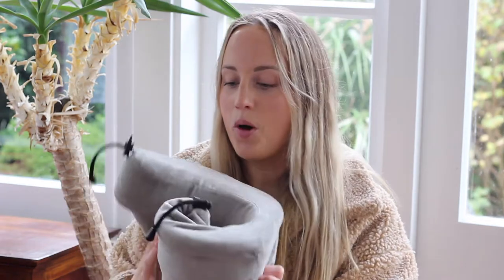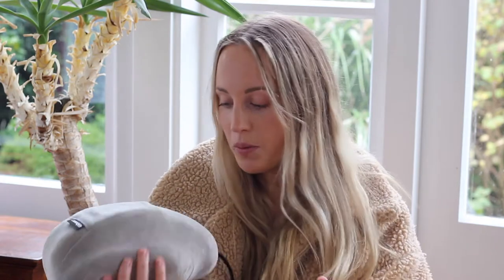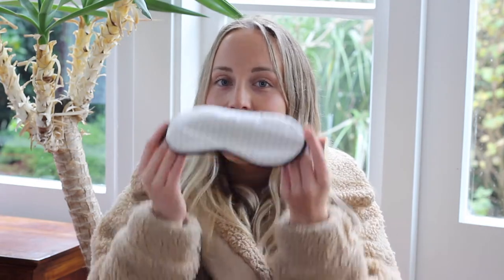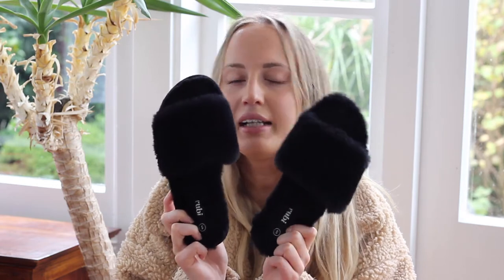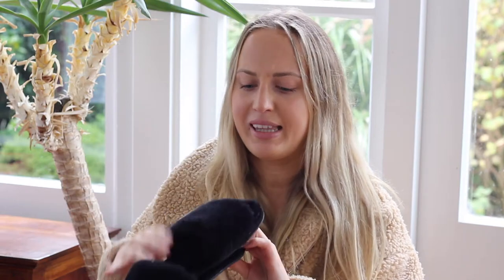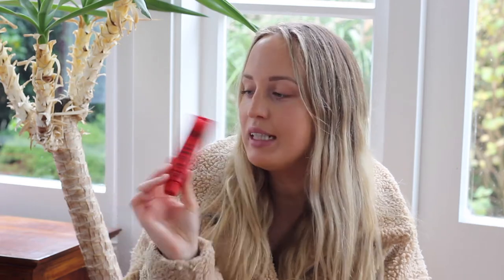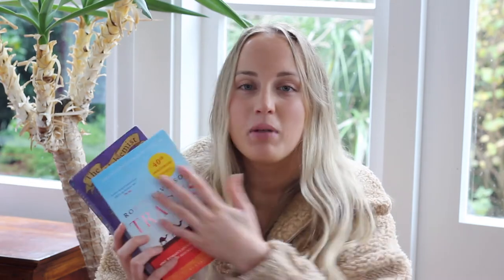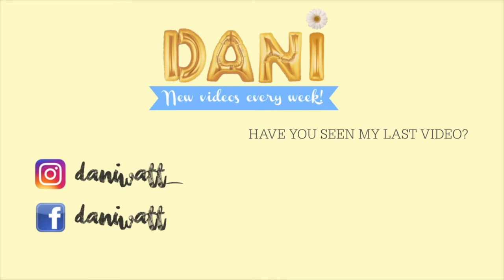What's In My Carry On | Travel Tips + Essentials!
Hey team! As some of you know i've recently moved to Los Angeles so I thought i'd share some of my must have travel carry on items. These were super essential for my trip and I hope if you're flying somewhere soon this video will help you. All items listed in the video are listed below! xx

My name is Dani Watt and I'm a 21-year-old student from New Zealand. I make videos on the internet mostly out of boredom but also for the fun! My channel consists mainly of beauty videos, but I also do everything from makeup/beauty/fashion videos, to skits, rants, life tips and general vlogs!

Dani xo